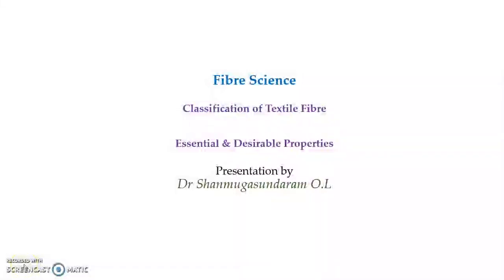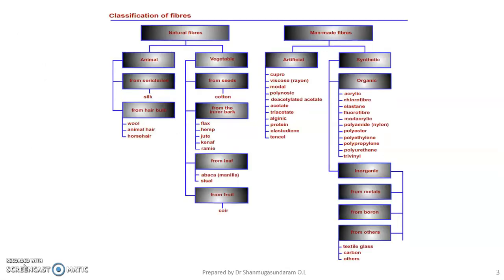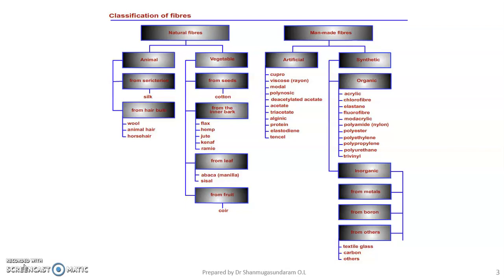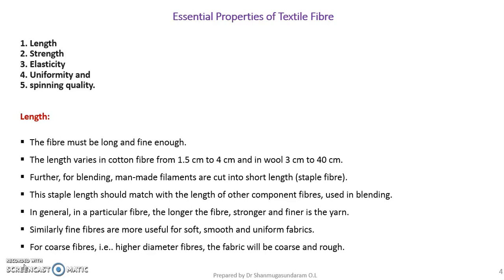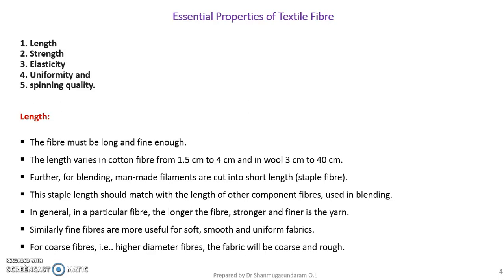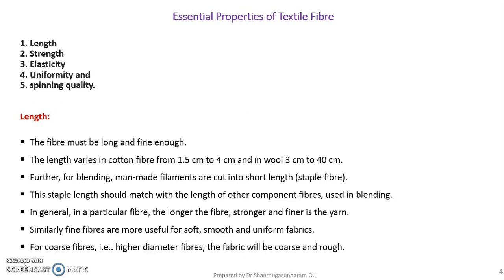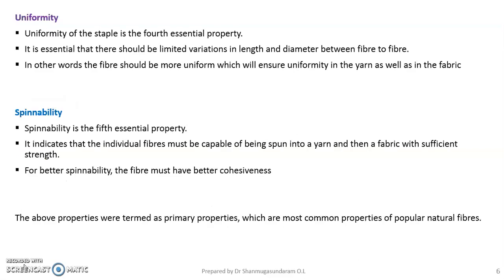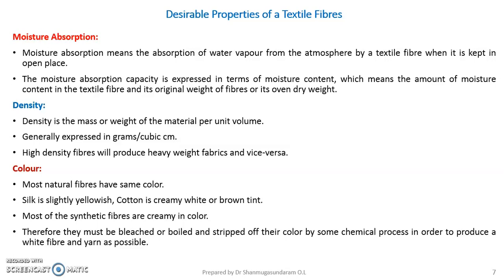Classification of # Textile Fibres # Essential Properties # Desirable Properties of a Textile Fibre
Differentiate Fibre & Textile Fibre # Classification of # Textile Fibres # Essential Properties             # Desirable Properties of a Textile Fibre